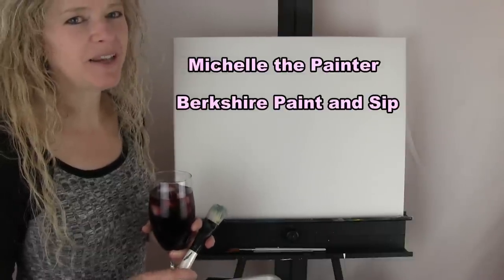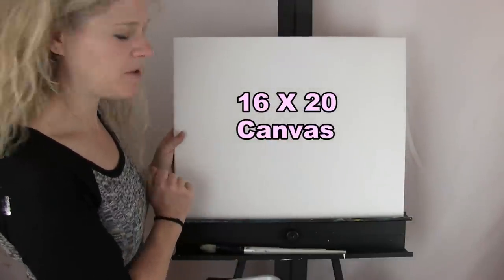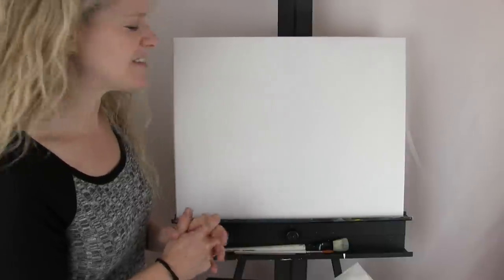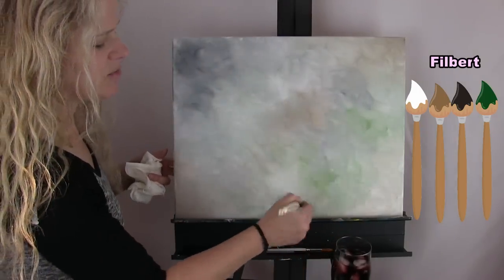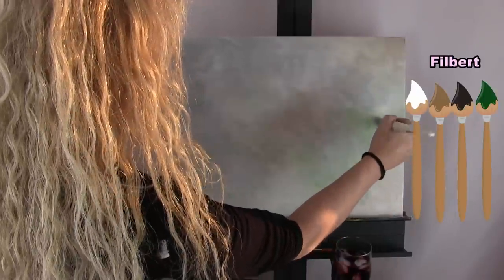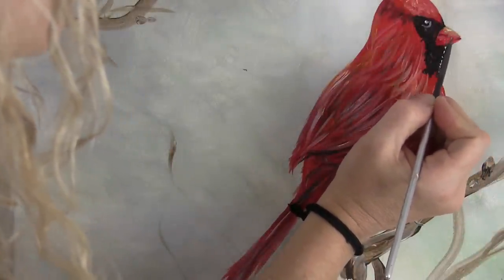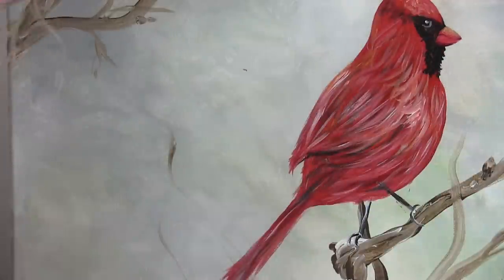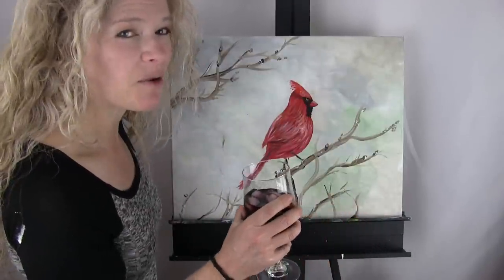How to Paint a Cardinal in Snow with Acrylics | Paint and Sip at Home | Step by Step tutorial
VIDEO DESCRIPTION
This painting tutorial will take you through easy to follow, step-by-step instructions on how to create this brightly colored red Snowy Cardinal sitting on a branch in a winter snow storm with soft neutral background colors and realistic textured branches.  Using only 3 brushes and 6 colors we'll create a realistic painting of this lovely bird that seems to be spiritually connected to so many, brings a sense of calm when spotted in the wild, and provides pops of color on a cold winter day in an otherwise muted landscape.  So let's get painting and let's get sipping!

MATERIALS:
     Brushes: #14 filbert, #12 round synthetic, #0 round synthetic
     Acrylic Paint: fire red, titanium white, burnt umber, mars black, green oxide, deep yellow

STEPS:
     1. #14 filbert brush - Paint background with white, brown, black and white
     2. #12 round brush - Paint branches with brown and white
     3. #12 round brush - Paint base coat of bird with red
     4. #0 round brush - Paint the legs with brown, black and white
     5. #0 round brush - Paint the mask with black
     6. #12 round brush - Paint the feathers with black, brown, red, yellow and white
     7. #0 round brush - Finish the face with black, white, red and yellow
     8. #12 round brush - Paint the snow with white
     9. #0 round brush - Signature with black